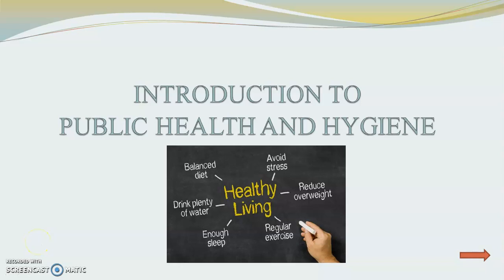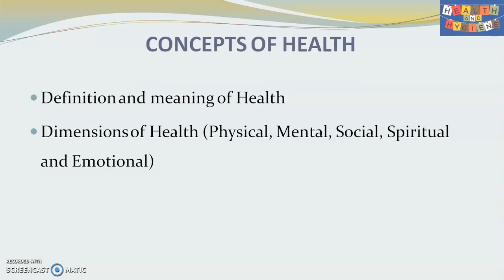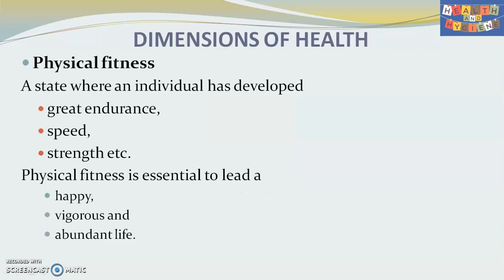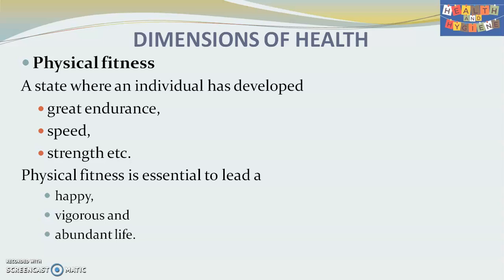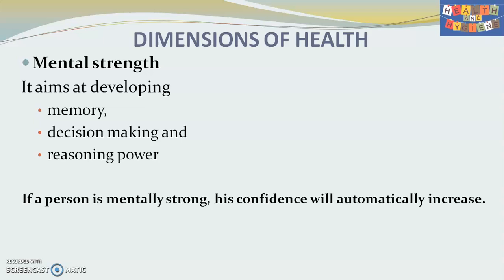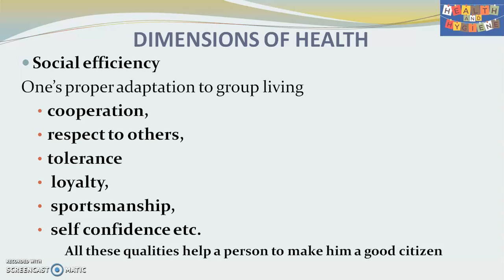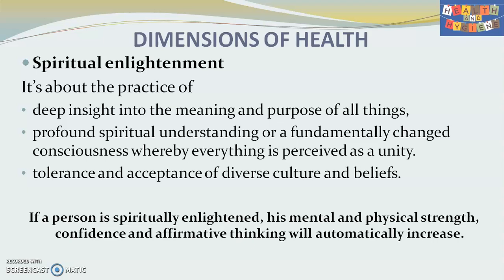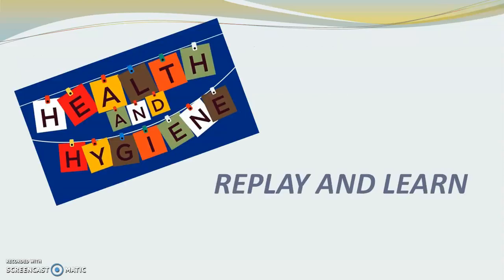Introduction to Public Health and Hygiene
Public Health and Hygiene